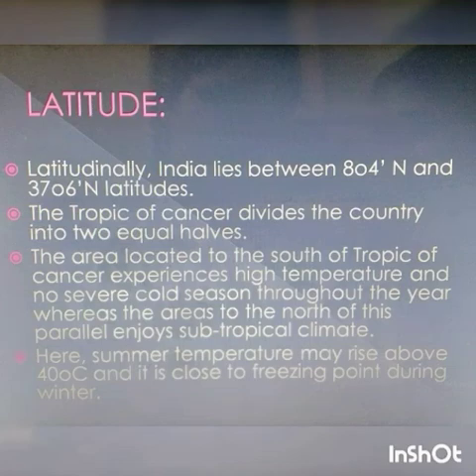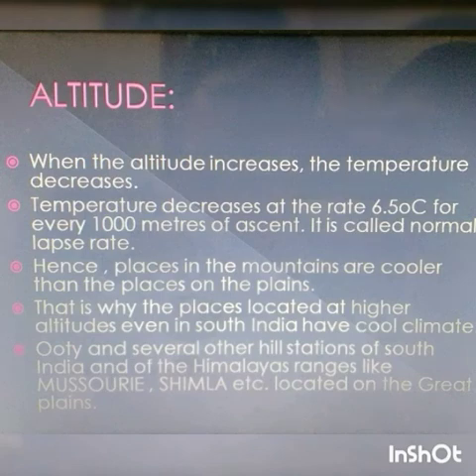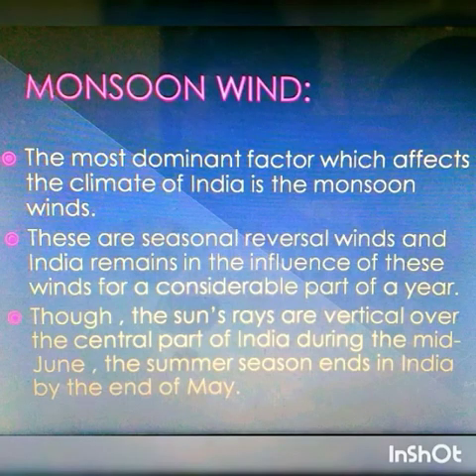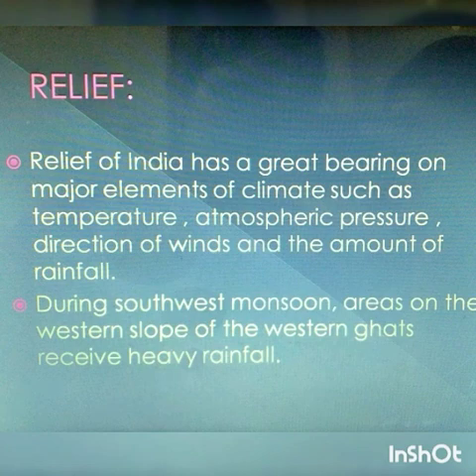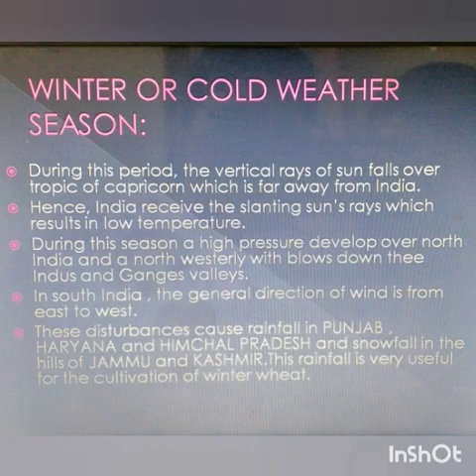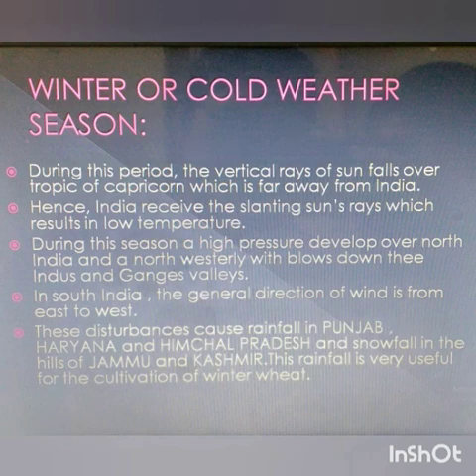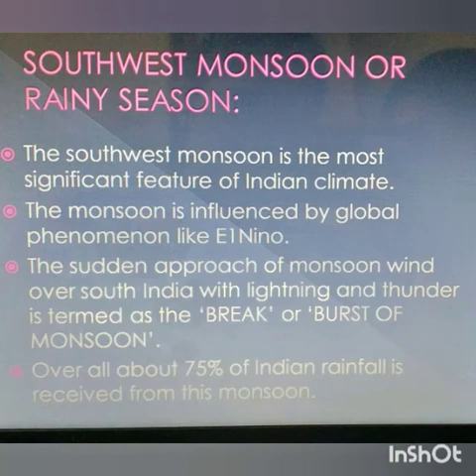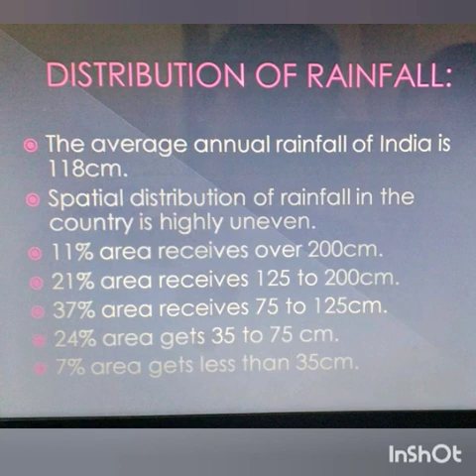10th Social science Geography Ln 2 - Climate and Natural Vegetation of India Part 1